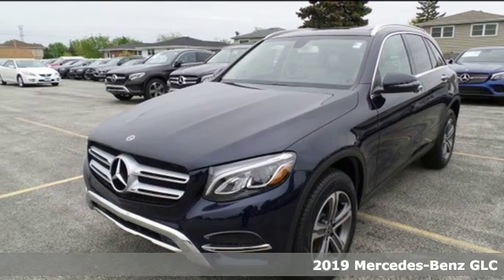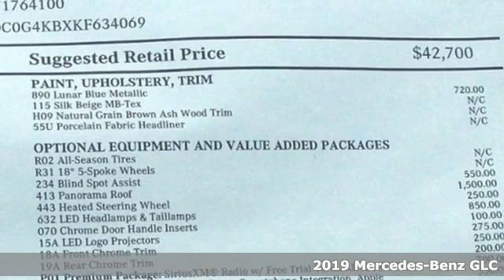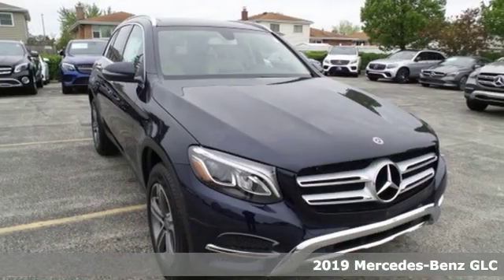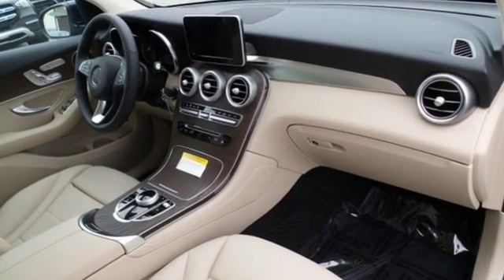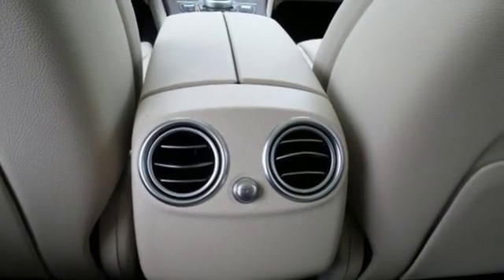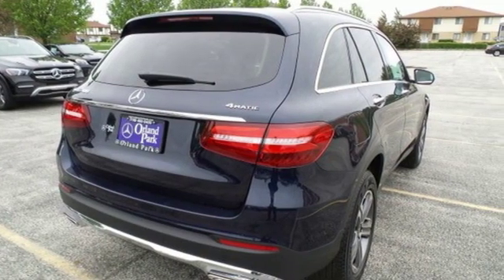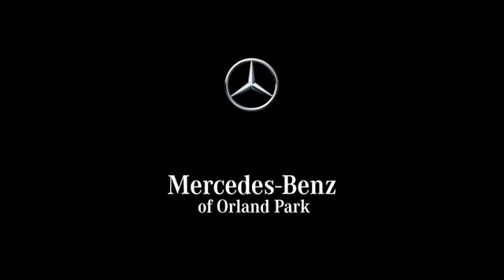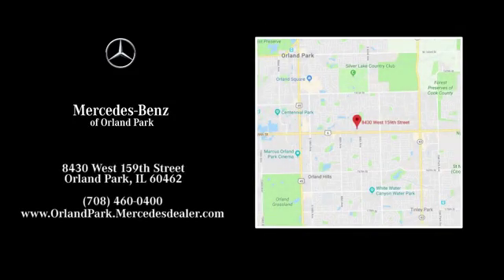New 2019 Mercedes-Benz GLC Orland Park, IL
Year: 2019
Make: Mercedes-Benz
Model: GLC
Trim: GLC 300 4MATIC
Engine: 4 Cyl. 2.0 L
Transmission: Automatic
Color: Lunar Blue Metallic
Interior: Silk Beige/Black MB-Tex
Stock #: MZ10832
VIN: WDC0G4KBXKF634069
The 2019 Mercedes-Benz GLC reasserts the sport in SUV.. A long wheelbase, big wheels and wide track add up to space, stability and sportiness. Crisp proportions and chrome details reflect its ideal balance of athleticism and elegance. Venture through wide rear doors to the 40/20/40-split rear seats and load more with the standard power liftgate. There's something for everyone to enjoy in the GLC, from handcrafted Nappa leather to heated front and rear seats, multicolor ambient lighting, new 3-zone climate control, and a giant Panorama roof. The turbocharged GLC 300 and GLC 300 4MATIC are both energetic and energy-conscious. They embrace the road and your passion for driving with composed comfort and a feeling of confident control. With 241hp and nine speeds, this turbocharged SUV can rush to 60 in just 6.3 seconds. The advanced direct injection and multispark ignition can self-tune in milliseconds to optimize performance and efficiency. 4MATIC all-wheel drive continually sends the engine's torque to the wheels that can put it to the best use.. The 9G-TRONIC automatic is smooth, sporty and smart, while dynamic select lets you dial in the GLC's driving character, from enthusiastic Sport mode to easygoing ECO and there's even a mode you can set up as you like. The GLC offers a range of convenient features for staying connected on the road, including Bluetooth integration, navigation, Apple CarPlay and Android Auto compatibility, intuitive touchscreen controls, remote start, remote lock/unlock and built-in Wi-Fi. Youa€TMll also find a comprehensive suite of safety features such advanced driving assists and radar.

Address:
8430 W 159th Street